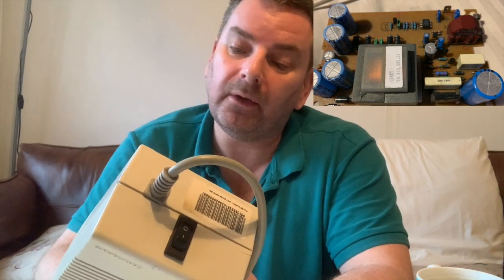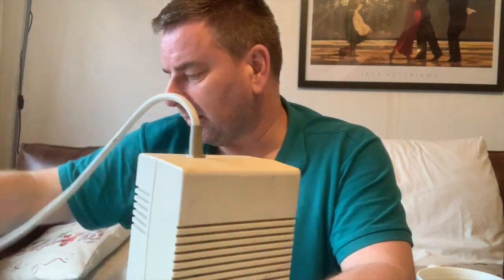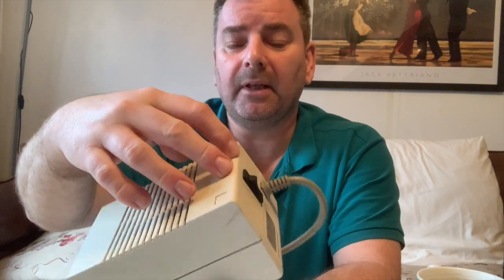Amiga PSU change RT65B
swapping the Amiga PSU for a mean well RT65B!

well worth doing as I can now run my PPC accelerator with ease.